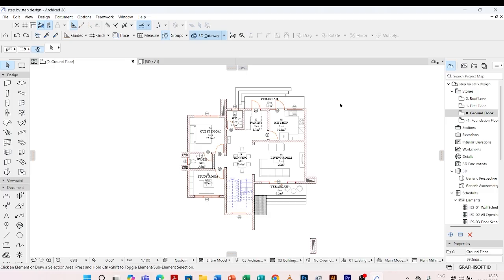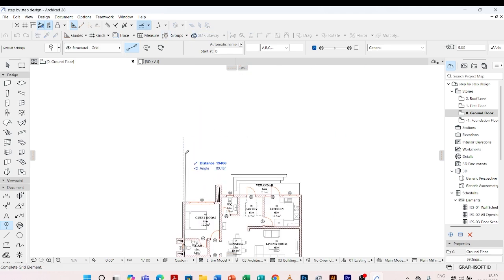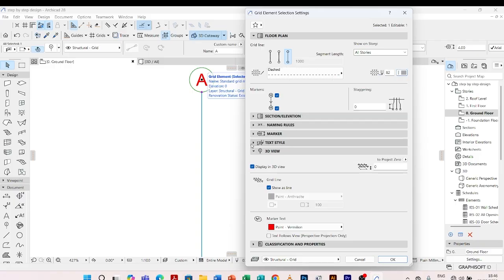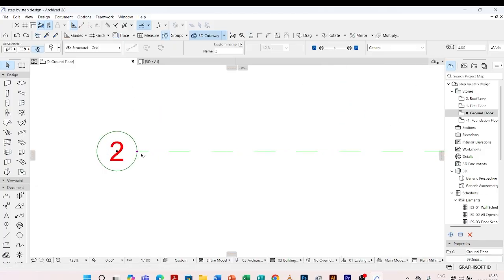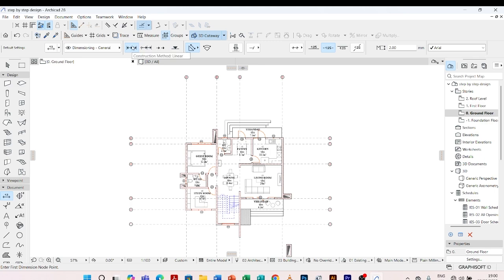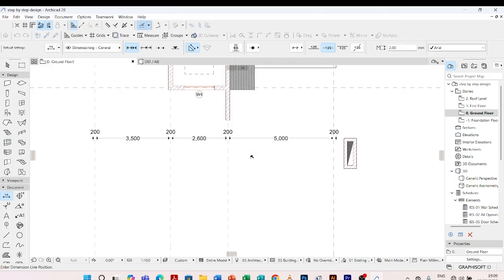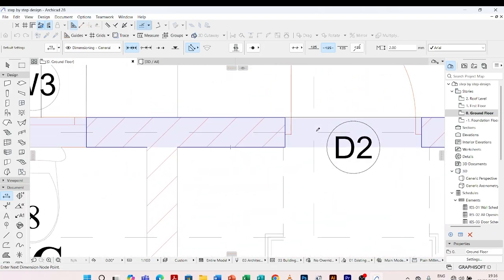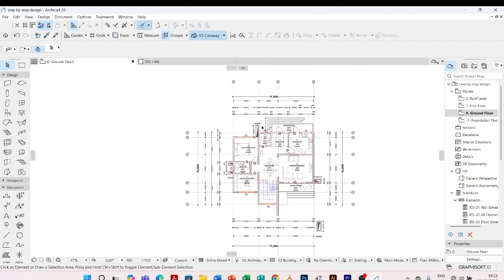Learn How to Detail Floor Plans in ArchiCAD Step by Step!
In this video I teach you how to add grid lines and create proper, standards-compliant dimensions on your floor plans so your drawings are clean, accurate and ready for construction. Perfect for beginners and intermediate ArchiCAD users who want faster, more professional floor-plan documentation.

What you’ll learn (quick):

How to set up your project and scale for precise dimensioning

How to add and label grid lines (structural/grid system best practices)

How to place linear, chained and baseline dimensions correctly (walls, openings, columns)

Dimension settings, styles & units — make dimensions readable and reusable

Tips for snapping, reference points (face vs centreline), and avoiding common mistakes

Export/print settings so dimensions stay correct in plots and PDFs

Why watch: This tutorial focuses on workflow — not just clicks. I show practical examples, real project files, and naming/pen/layer tips so your floor plans are instantly more professional and less error-prone.

Pro tip: Use a dedicated “DIMENSIONS” layer and a consistent scale/pen set for all floor plan sheets — it saves hours when producing multiple sheets.

If you found this helpful:
👍 Like the video — it helps others find it